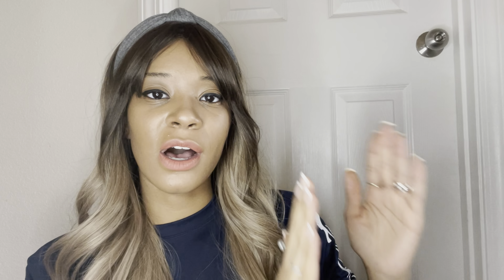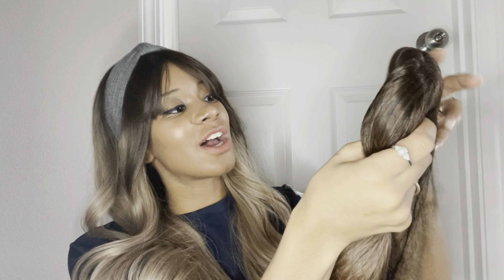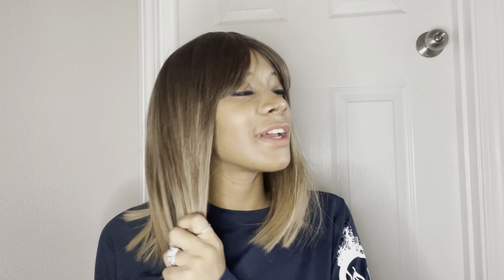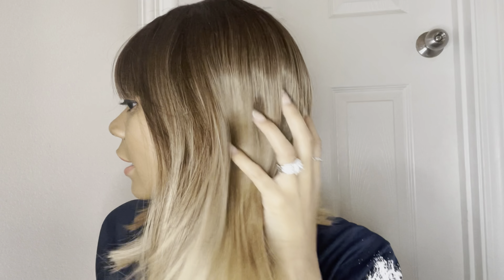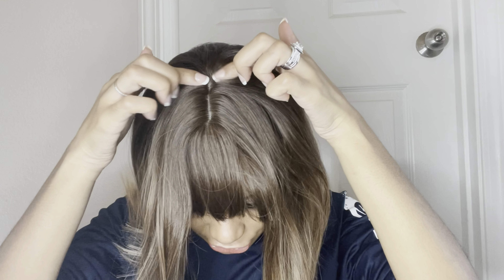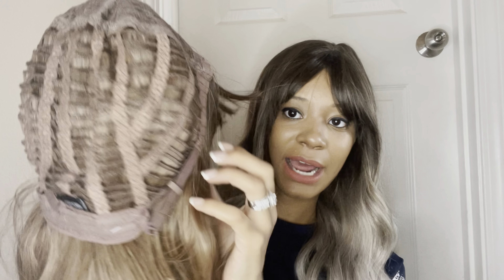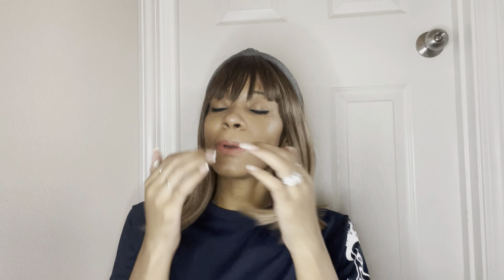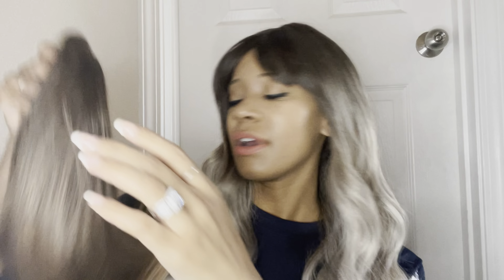Amazon Wig Haul Pt. 2 OMBRÉ Wigs | Wigs with BANGS | THROW ON AND GO Wigs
The first place to usually start would be Amazon. Want to know what some of those wigs look like? Well you’ve come to the right video. I have three Amazon Wigs under $30. These wigs are both long and short… both curly and straight. I wanted to share with you all the wigs I picked out from Amazon and what I think about them in this video review.

Amazon Wig #1

Amazon Wig #2

Amazon Wig #3

🎵 Track Info:

Title: Soaring by Ghostrifter Official